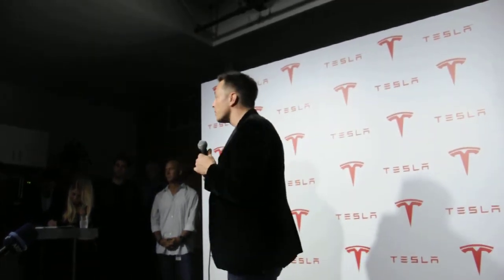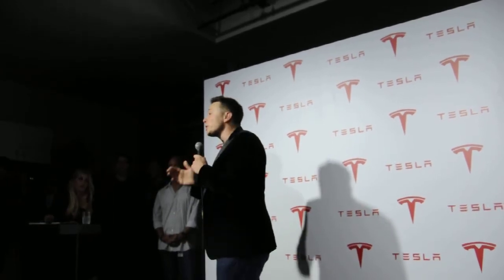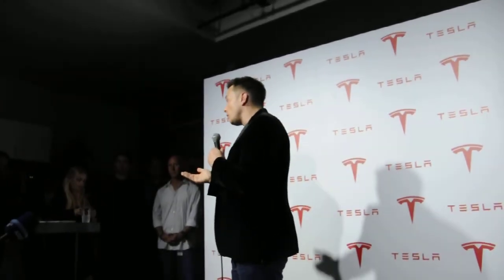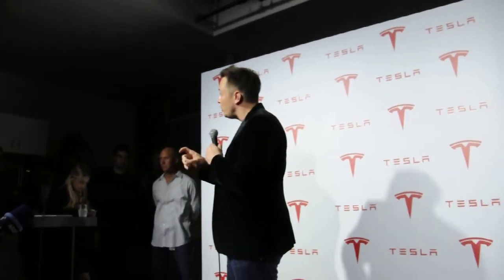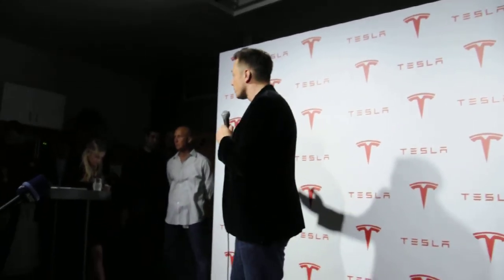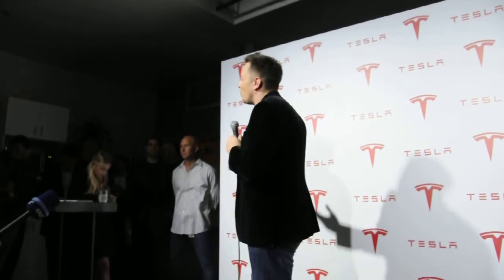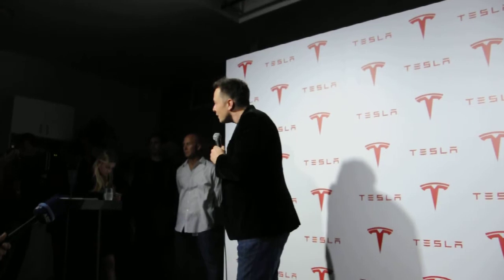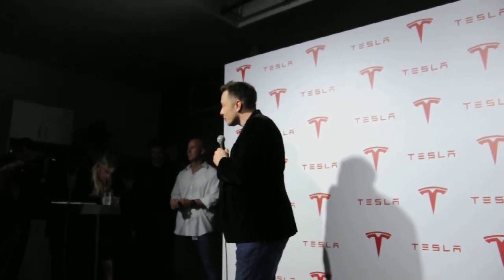Elon Musk Tesla Motors battery swapping event, Los Angeles 2013, part 6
Elon Musk and his team shows how battery swapping should be done. And done this way, naysayers won't have much to say against it. Charge for free or swap your battery pack for the price it would cost you to fill up a gasoline tank.